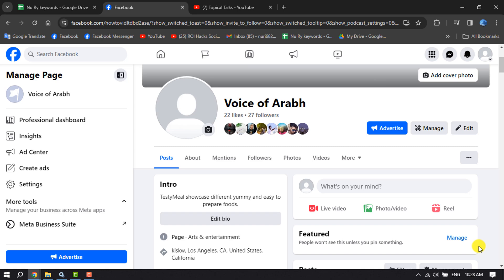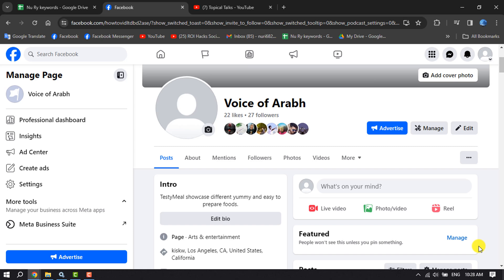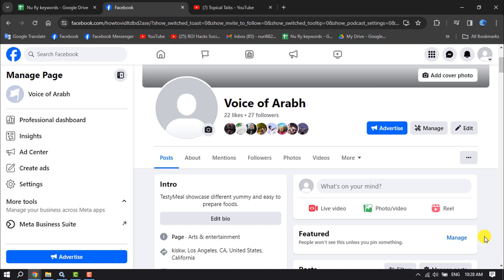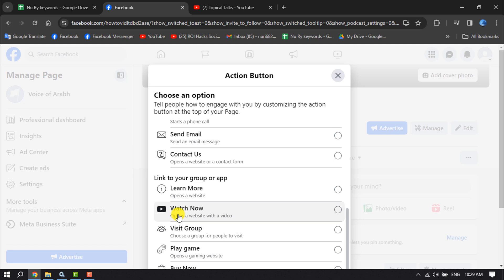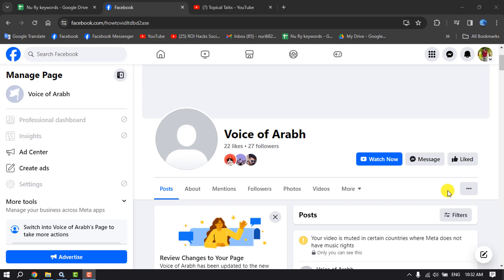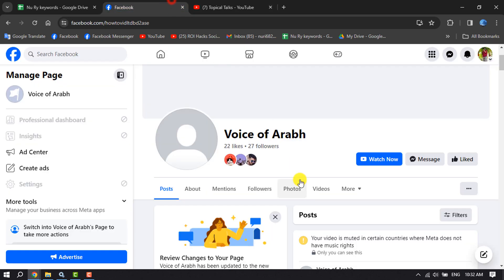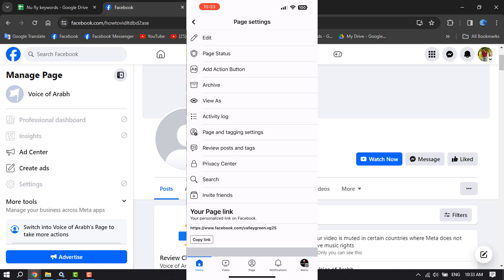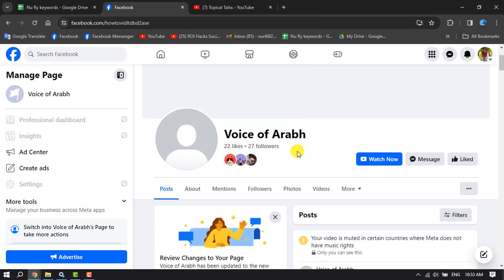How To Add YouTube Subscribe Button On Facebook Page 2026 (Mobile+PC)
It's very simple. That's it! Start a following of people you don't know today

0.00 Intro
0.32 Steps for computer
1.40 Steps for mobile
2.18 Outro